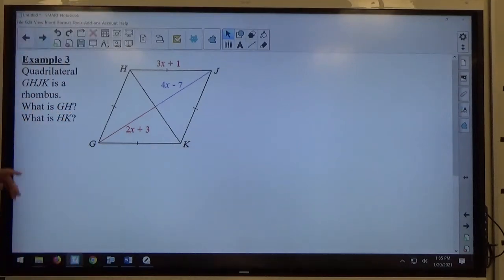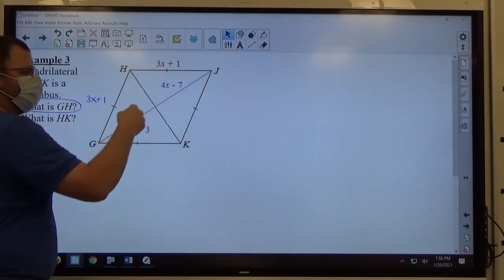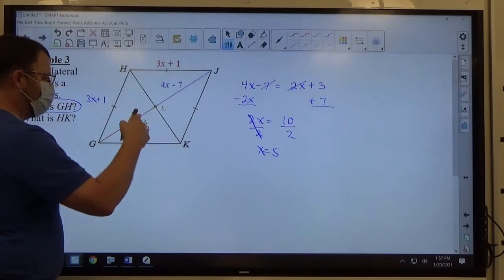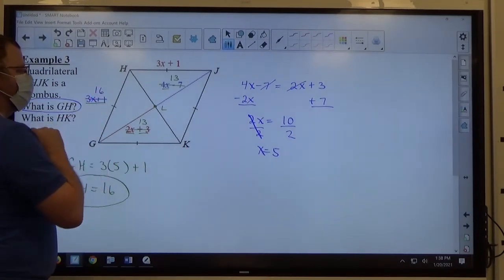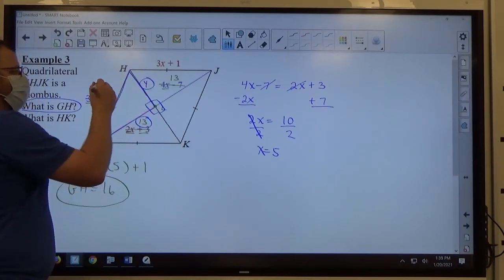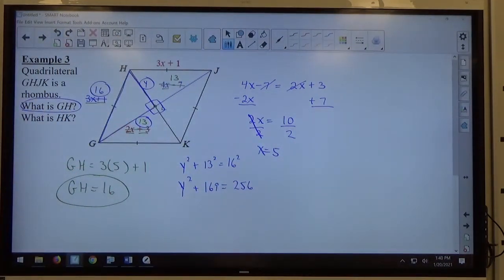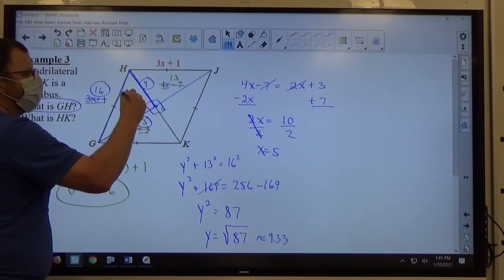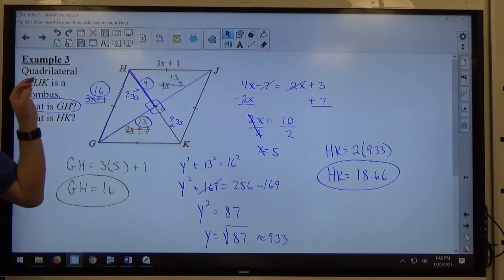Chapter 6-5 Example 3